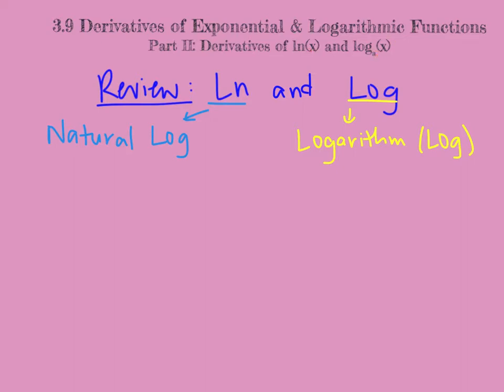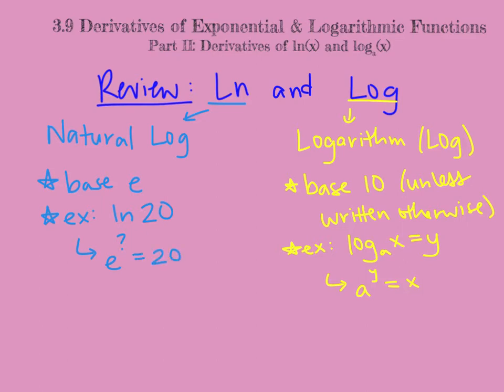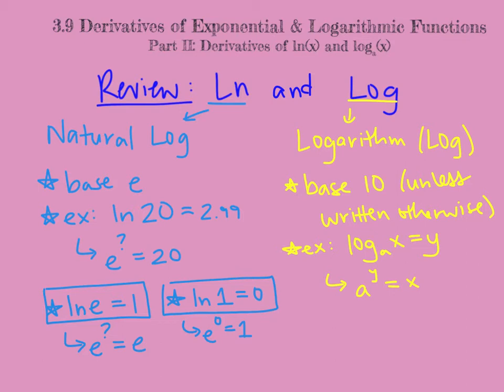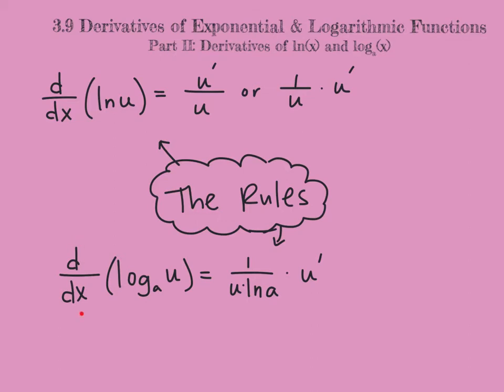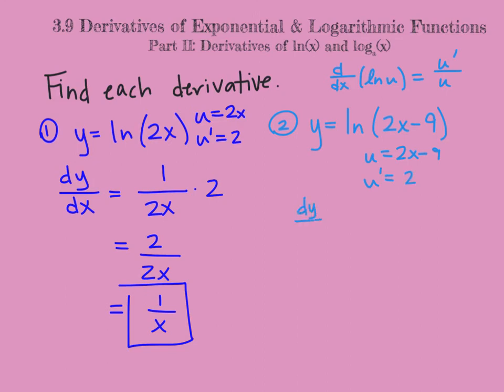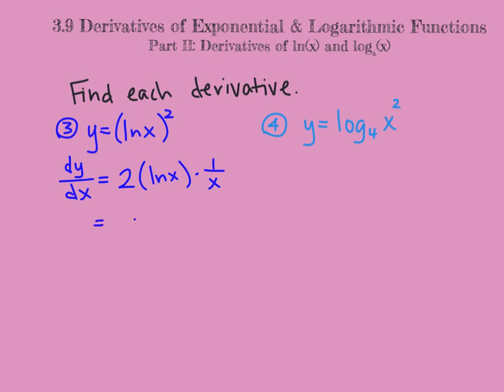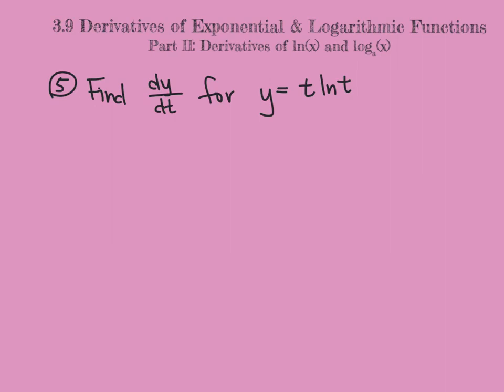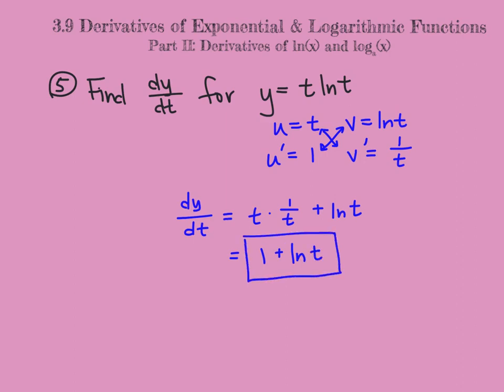3.9 Pt II Derivatives of ln(x) and log(x)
00:00 Intro
00:13 Review of log & natural log
03:34 Derivative Rules for ln(x) and log(x)
04:39 Ex 1 - ln(x)
05:23 Ex 2 - ln(x)
06:10 Ex 3 - ln(x) (power & chain rule, too)
07:19 Ex 4 - log(x)
08:42 Ex 5 - tln(t) (product rule)